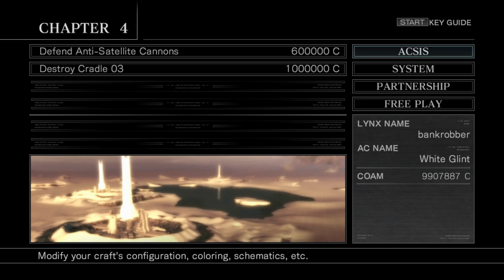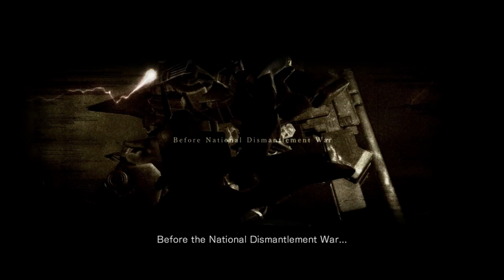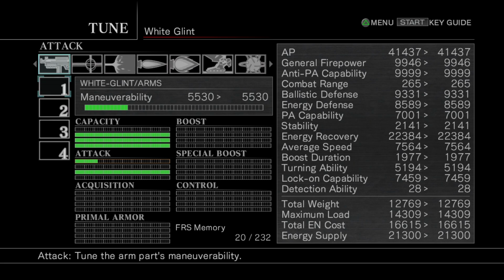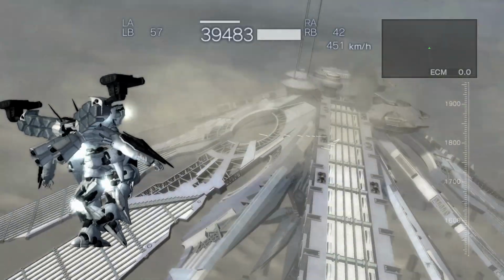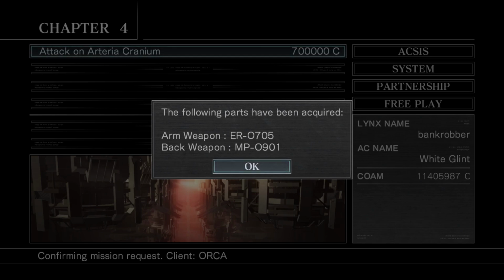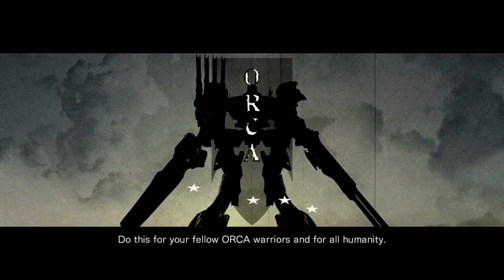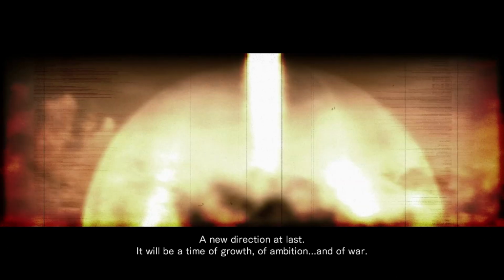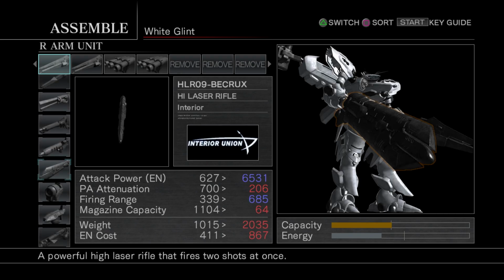Armored Core For Answer Walkthrough Part 13 Finishing the Next Ending 1440p RPCS3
Armored Core: For Answer is a 2008 vehicular combat game developed by FromSoftware and published by Ubisoft for the PlayStation 3 and Xbox 360. It is the 13th installment in the mecha-based Armored Core series, the game is the direct sequel to Armored Core 4.

After the announcement of Armored Core 6 at the game awards I couldn't think of a better time to jump back into this amazing series, which is one of Fromsoftwares longest standing franchises. Hopefully this series will act as a good introduction to the Armored Core games for people that are unfamiliar with them; or as a refresher for people that haven't played the games for a while before the sequel comes out.

I have always been a massive fan of the Armored Core games since playing Armored Core 2 on the PS2 and have really enjoyed the evolution of the series as it has progressed. Thankfully controls have improved a lot from the earlier entries.

In terms of gameplay the 4th generation (Armored Core 4 and For Answer) is much faster than previous entries and many other mech games. It may be a bit overwhelming at first but I feel like this creates a high skill ceiling for players that take the time to really master its mechanics (I don't claim to be a master BTW). However like previous generation customization is where the game really shines, allowing you to adjust almost every aspect of your AC to really find a play style that suits you or to try and earn the highest mission rankings possible (I do think that this is something that For Answer did a little better as there looks to be more parts available to play with). I also think that Armored Core For Answer offers a much greater challenge than AC 4 and encourages a lot more customization.

In terms of story its typical Fromsoftware where there is one but to learn any real details you have to dig to find it. Thankfully if you are more interested in the story the amazing Armoredcorelore channel has done the hard work for you

In terms of the walkthrough I will be trying to show off as many of the parts as it makes sense to do so depending on our Mech. I only fully completed all three endings for Armored Core For Answer after completing the Armored Core 4 walkthrough, but have done multiple full playthroughs since then experimenting with different builds, so I will be focusing on showing the ways I find it easiest or most fun to complete missions and offer any advice I can think of.

I will be completing all three endings for this walkthrough as well, you can find the flow chart I am using to check mission routes

If you want to see a hard mode walkthrough after this series let me know as many of the missions are changed up quite significantly and more story/lore points are mentioned in the in game dialog.

A quick note is that at the moment the game is a little bit unstable with the emulator, but the main issues are to do with cut-scenes so if you are not fussed about the mission briefings you can skip them to help lessen the problem. It can also stutter after a while so you may need to back out of the emulator every so often to maintain performance. But I feel that as long as you save often you should definitely be able to enjoy a full playthrough of the game. I am not sure how it runs with Xbox emulation as I have seen some people say it runs really well and others say it runs terrible, so if RPCS3 isn't working well for you it might be worth trying one of the 360 emulatiors

For my emulator settings I am using the suggested settings on the RPCS3 wiki found

Hopefully you are just all as excited for the sequel as I am and enjoy the walkthrough.